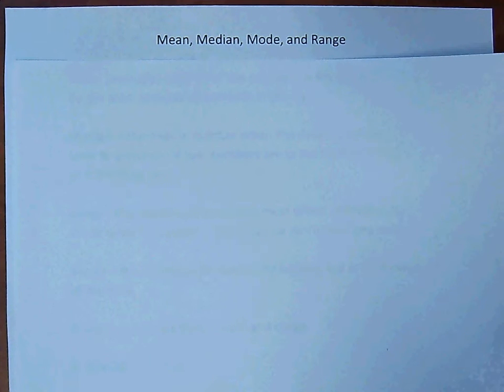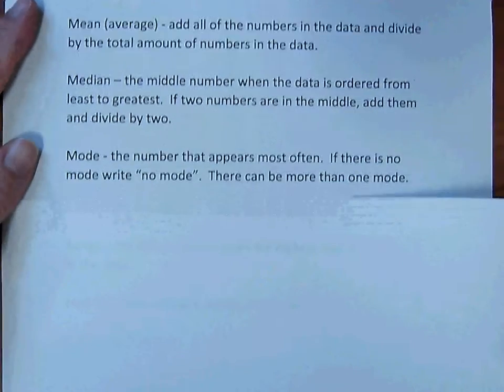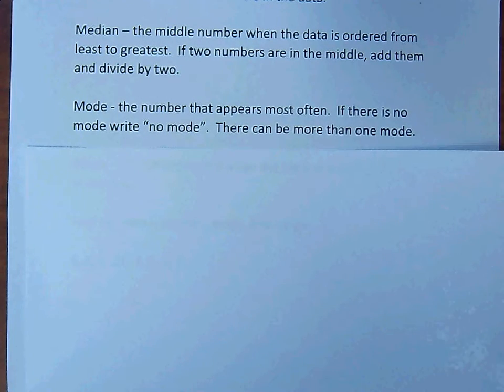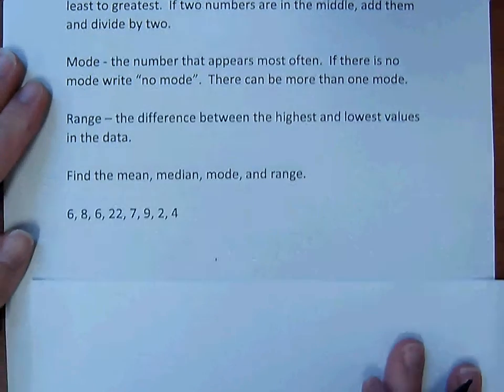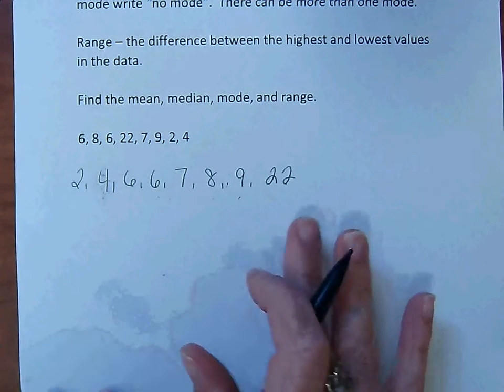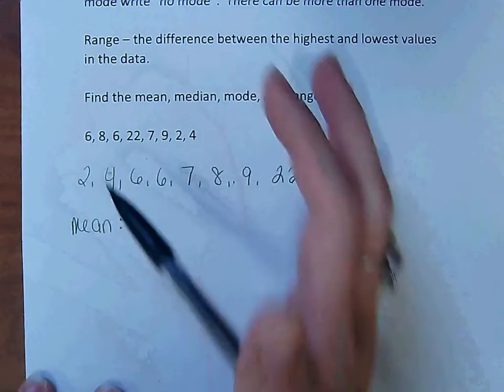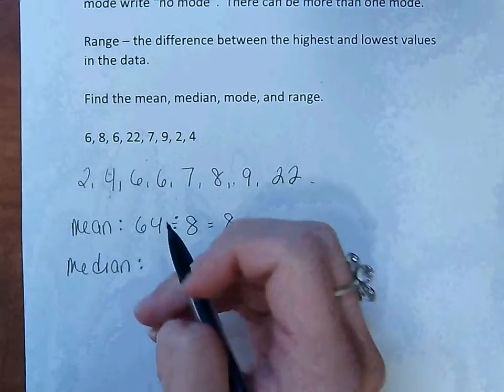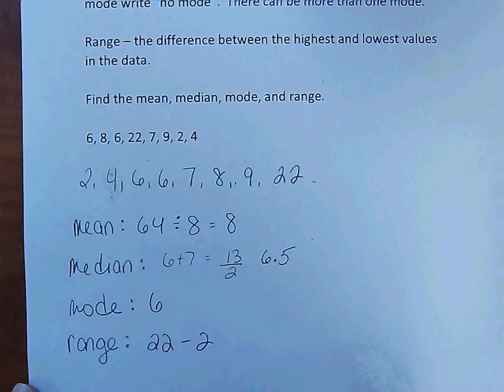Mean, Median, Mode, and Range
Learn how to find the mean, median, mode, and range for a set of numbers.